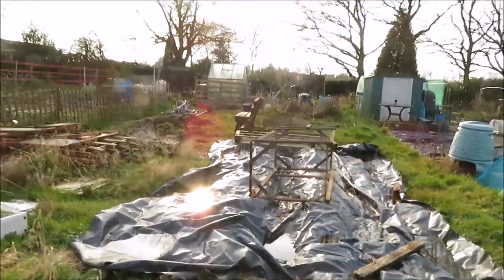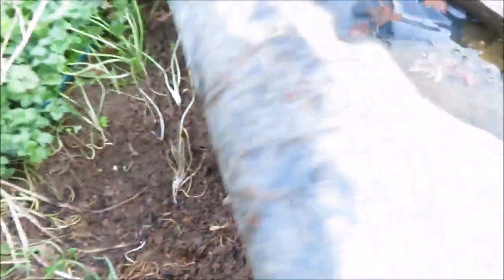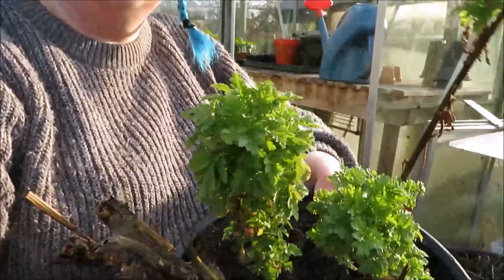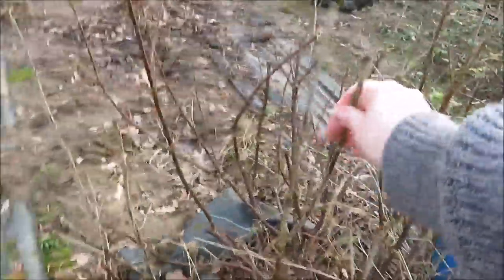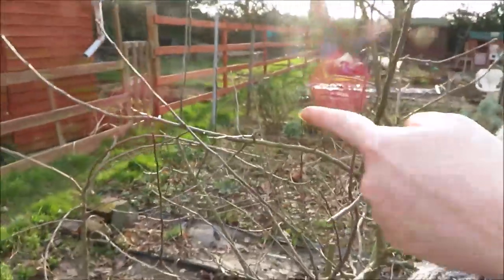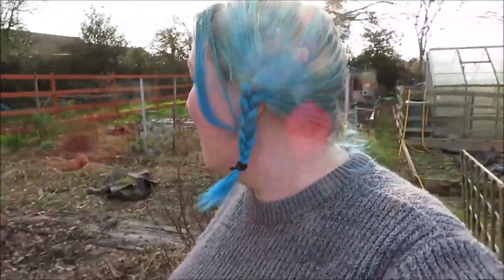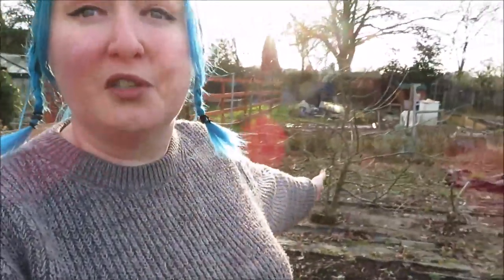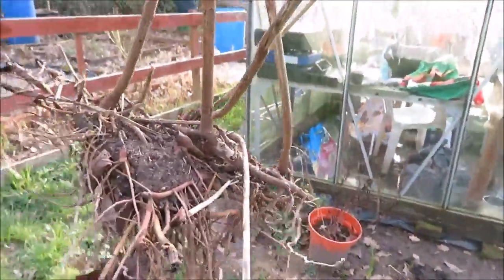Starting a cut flower patch - Part 1 February 2020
I am growing flowers for my friends wedding this year - and so I thought it would be nice to log the process of starting a cut flower patch from scratch, through to the big day.

If you would like to buy us a treat, please take a look at our wish list

Fancy some cool clothes and merch?

Thank you for your support, Grow all the things!  x